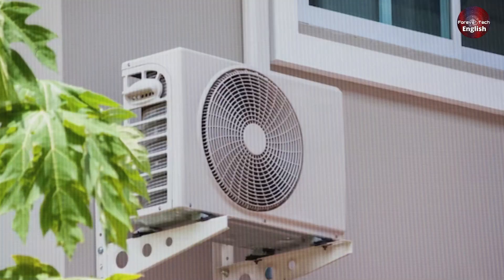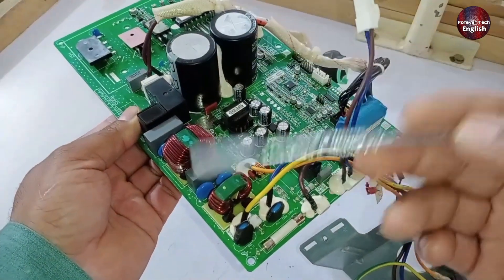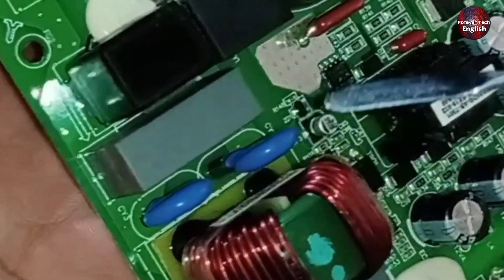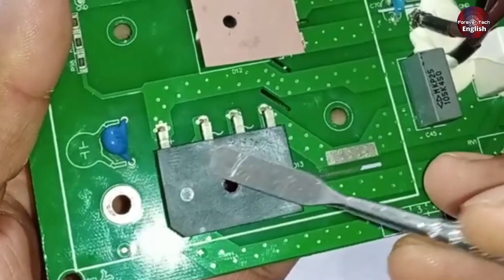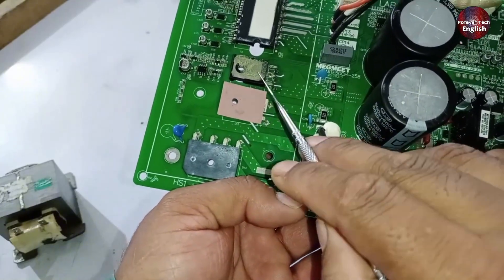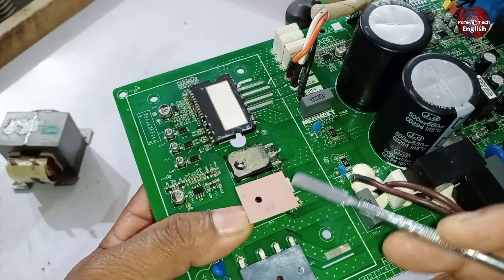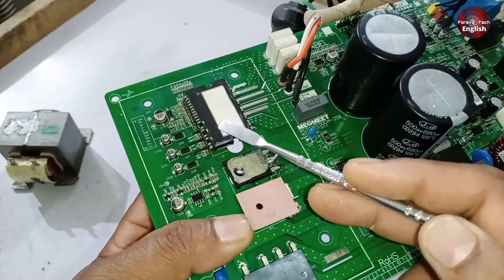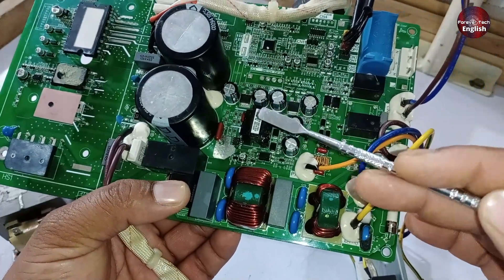Megmeet AC Circuit Repair Tips: Reactor Control & IGBT Explained!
In this video, we provide expert Megmeet circuit board repair tips for air conditioners used across multiple brands. Learn how to diagnose voltage issues, check fuses, test ZNRs for surge protection, and ensure proper functionality of critical components like line filters, reactors, PTC sensors, and IGBT switches. We guide you through step-by-step voltage checks, helping you troubleshoot on-site and preventing costly AC unit damage. Whether you're a technician or a DIY enthusiast, this video offers essential repair insights to keep your AC running smoothly and efficiently.